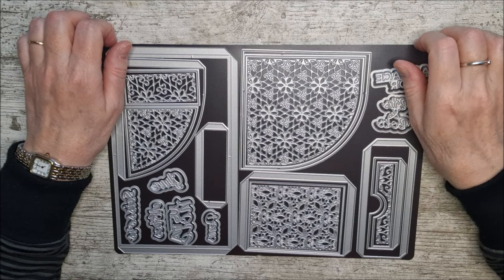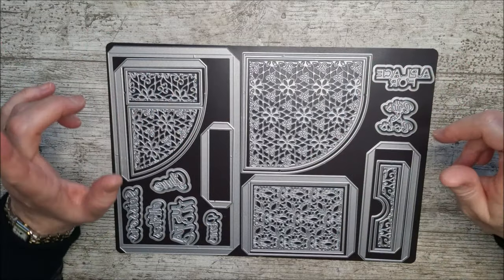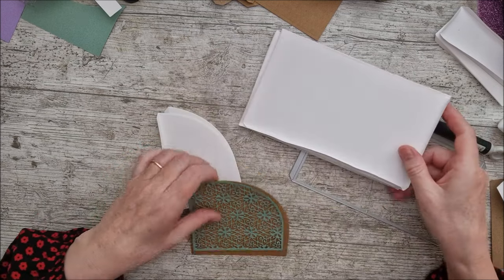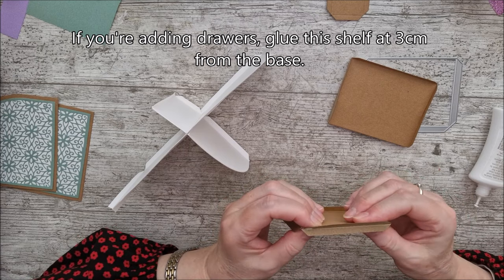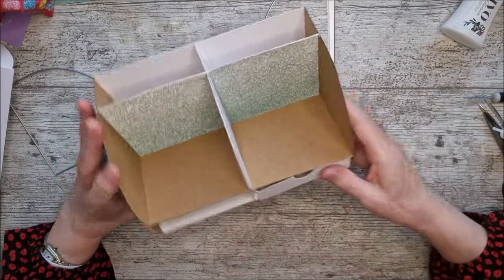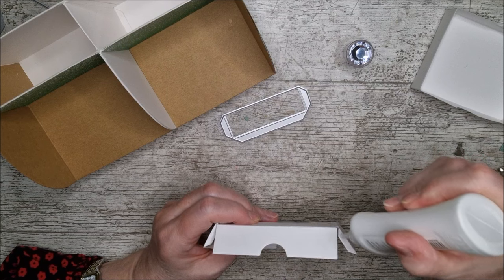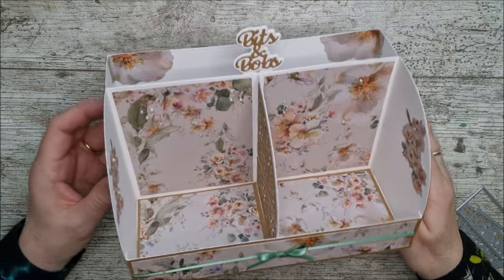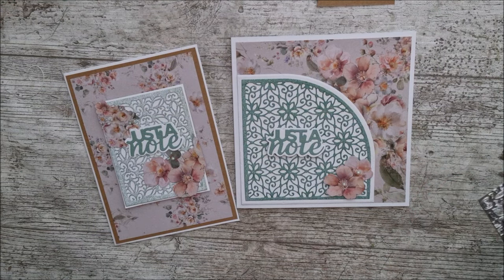Tonic Studios - DECADENT DESK DECOR die set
This is FABULOUS die set which make a fantastic desk top storage item. This is a great size for storing lots of your favourite crafty products to keep them close to hand.
I have made two different configurations of the desk tidy and also 2 beautiful cards.

Happy crafting!